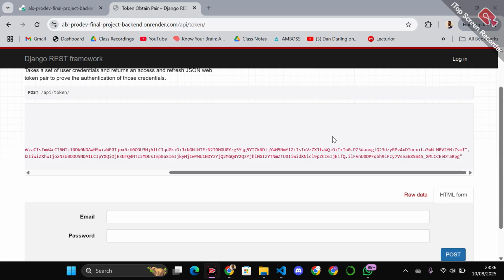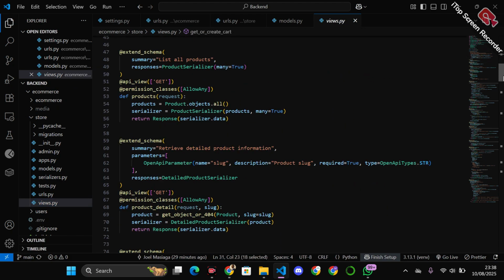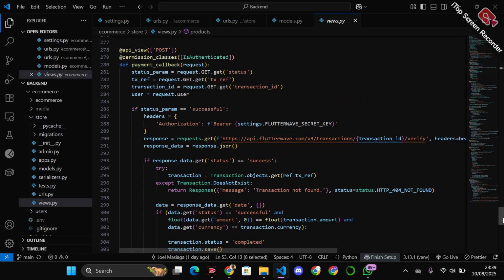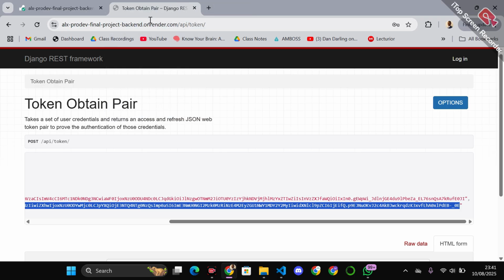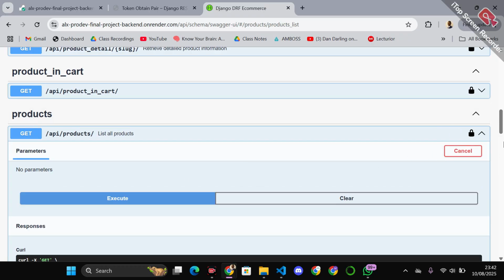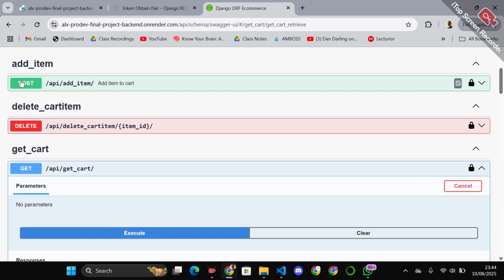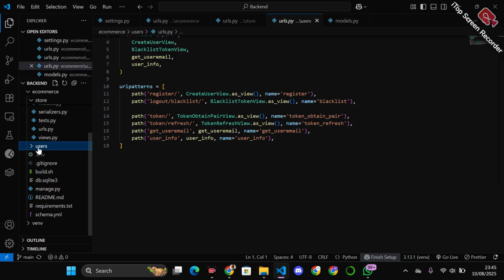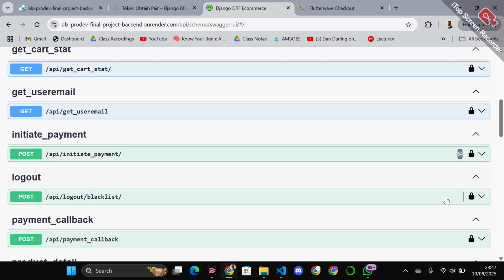Ecommerce DRF API Project Demonstration